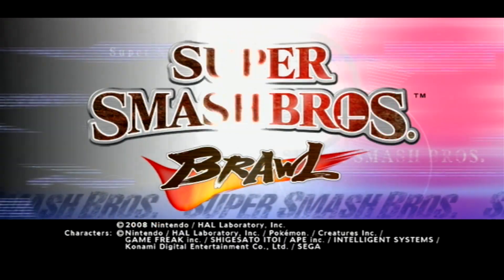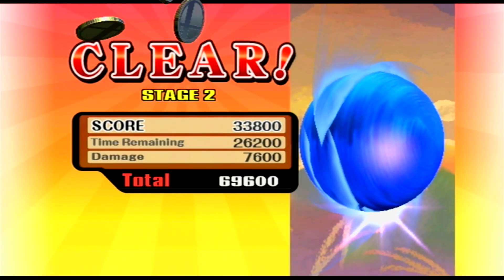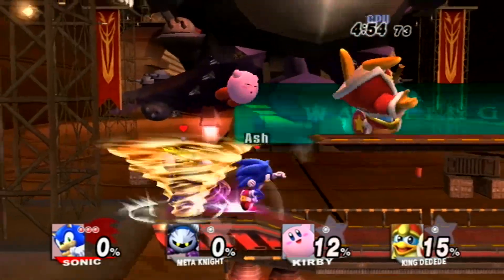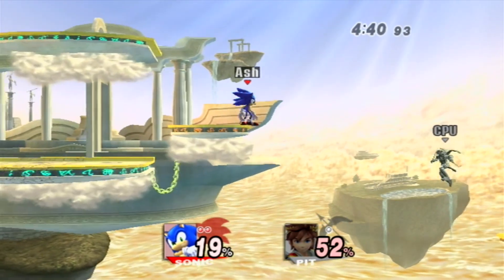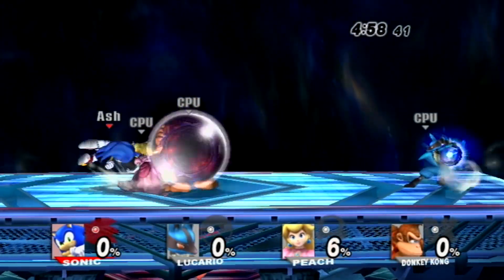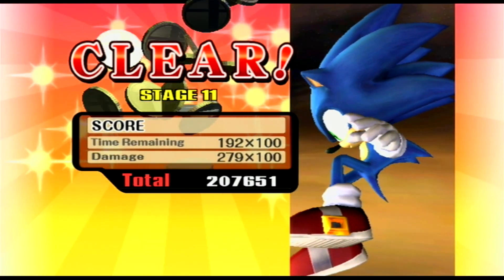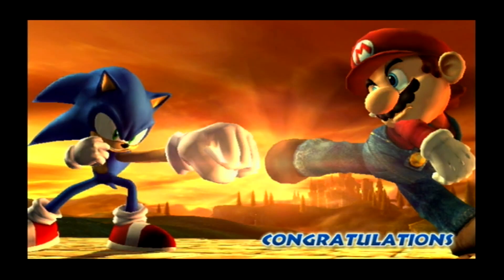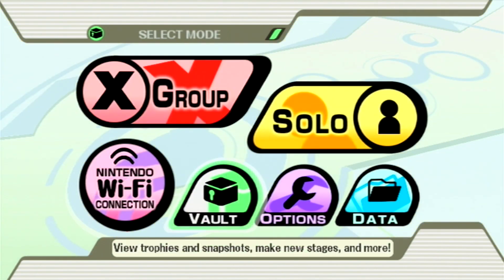Super Smash Bros. Brawl - Classic | Sonic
Welcome back to Super Smash Bros. Brawl! In this part we continue the classic mode playthroughs by playing through at Normal difficulty, with 3 stocks, with Sonic!

To unlock Sonic:
-Play 300 Brawls.
-Complete Classic mode with 10 characters.
-Fight for 10 hours or more (cumulative between multiple players) in Brawls.
-Get him to join your party in The Subspace Emissary.

Note: With the exception of the fourth method, all of them involve defeating Snake in a one-on-one match.

Super Smash Bros. Brawl, known in Japan as Dairantō Smash Brothers X (大乱闘だいらんとうスマッシュブラザーズXエックス?, lit. "Great Melee Smash Brothers X"), is the third installment in the Super Smash Bros. series of crossover fighting games, developed by an ad hoc development team consisting of Sora, Game Arts, and staff from other developers, and published by Nintendo for the Wii video game console. Brawl was announced at a pre-E3 2005 press conference by Nintendo president and Chief Executive Officer Satoru Iwata. Masahiro Sakurai, director of the previous two games in the series, assumed the role of director for the third installment at the request of Iwata.

The number of playable characters in Brawl has grown from that in Super Smash Bros. Melee, although a few character from Melee were cut in Brawl. Brawl is the first game in the series to have playable third-party characters. Like that of its predecessors, the object of Brawl is to knock an opponent off the screen. It is a departure from traditional fighting games, notably in its simplified move commands and emphasis on ring outs over knockouts. It includes a more extensive single-player mode than its predecessors, known as the Subspace Emissary (SSE). This mode is a plot-driven, side-scrolling beat 'em up featuring computer-generated cut scenes and a selection of playable characters. Brawl also supports multiplayer battles with up to four combatants, and is the first game of its franchise to feature online battles via Nintendo Wi-Fi Connection. The game is unique, in that it may be played with four different controllers, including the Wii Remote, Wii Remote with Nunchuk, GameCube controller, and Classic Controller, simultaneously.

Following its predecessors, Brawl uses a battle system unlike that of typical fighting games. Players can choose from a large selection of characters, each attempting to knock their opponents off the screen as they fight on various stages. The characters in Brawl include most of the same ones as the predecessors, such as the well-known Mario and Pikachu. Instead of using traditional health bars that start at a maximum value and lose value, Brawl characters start the game with 0%; the value rises as they take damage and may rise over 100% to a maximum of 999%. As a character's percentage increases, the character flies further back when hit. When a character is knocked beyond a stage's boundary and disappears from the screen, the character loses either a life, a point, or coins, depending on the mode of play. Brawl includes a function which allows players to create profiles with personalized button configurations for each control method along with their chosen username.